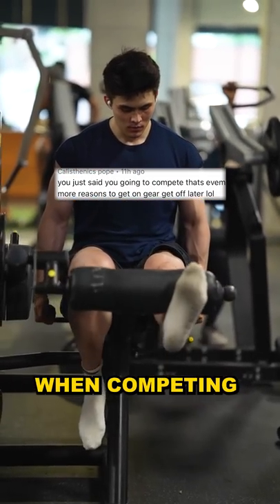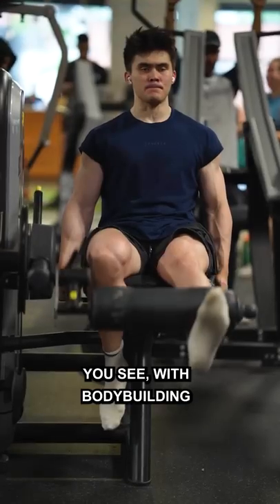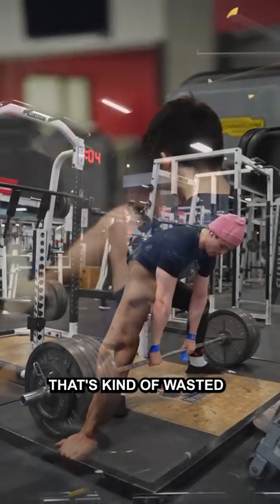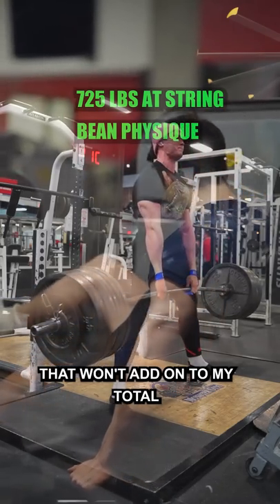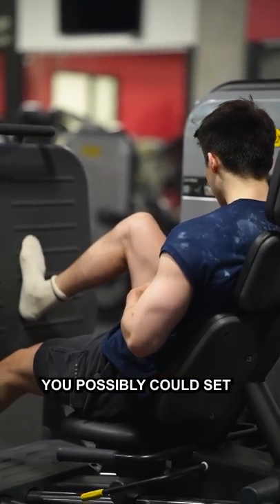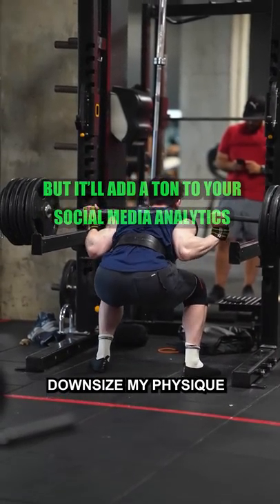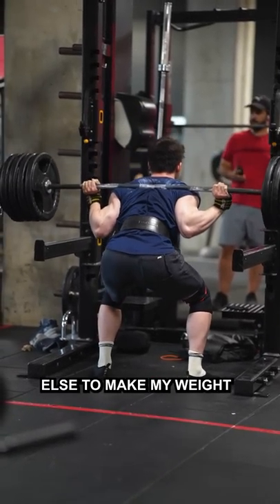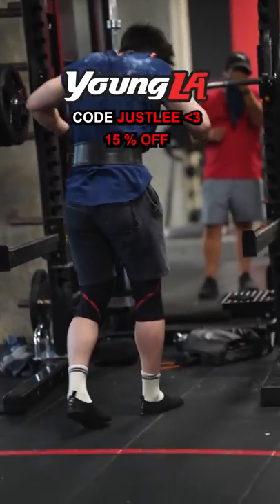"You're Off Gear in Powerlifting"..